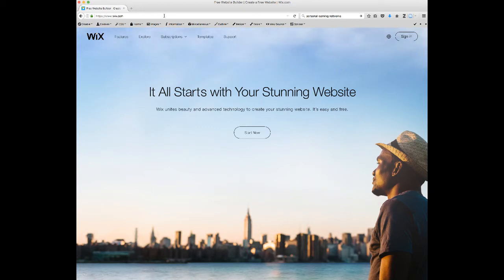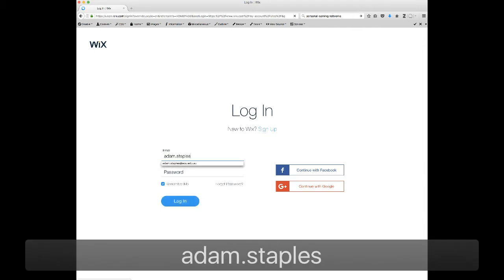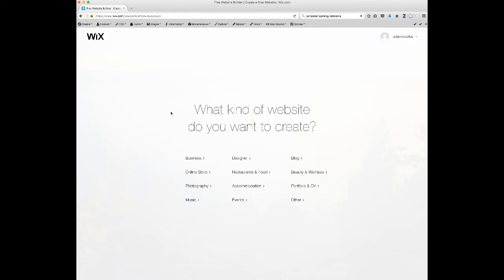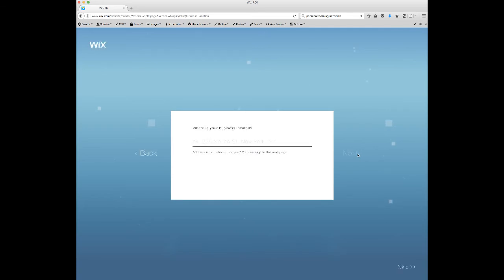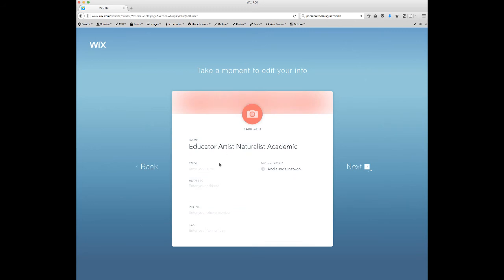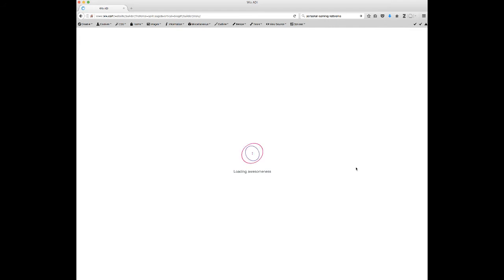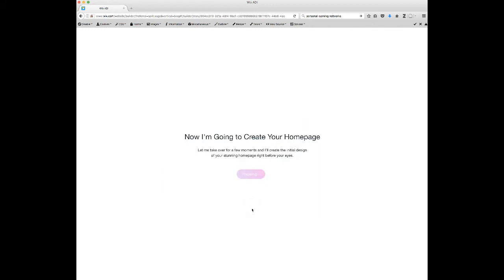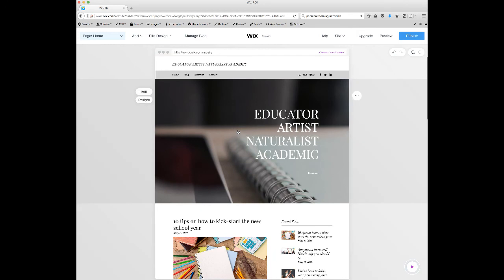Setting up a Wix Blog